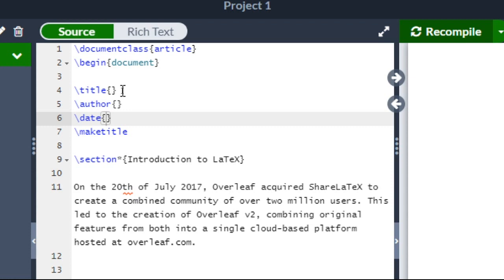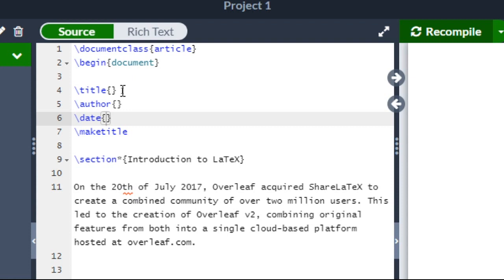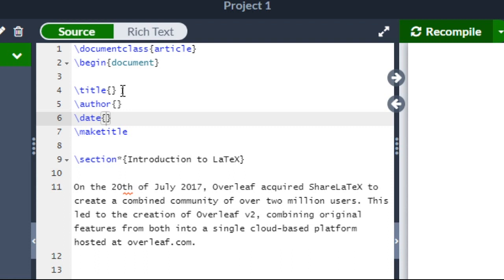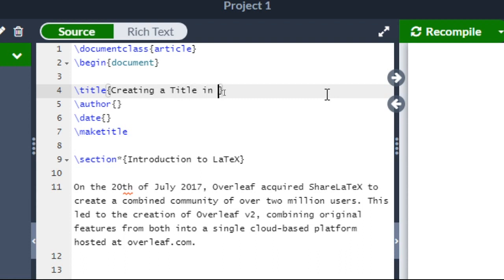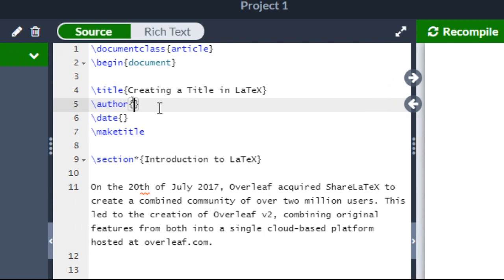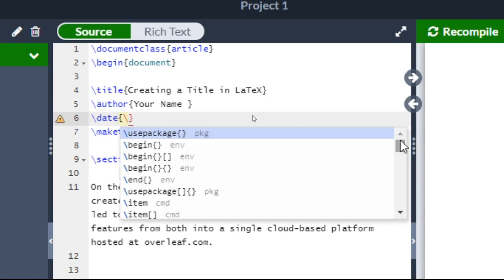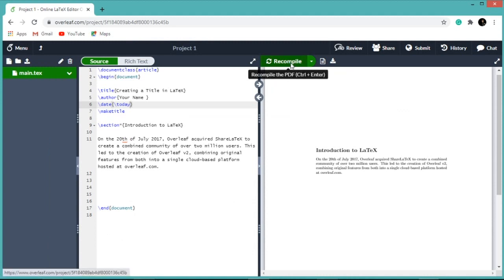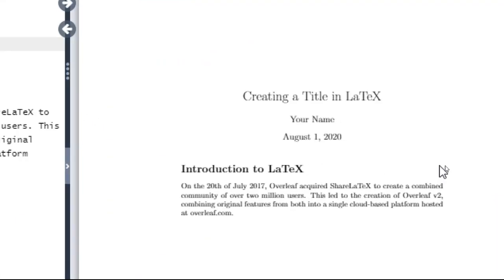Creating Title in a LaTeX Document || Overleaf || Mathematical Explorations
In this video, you will learn how to create title in a LaTeX document.